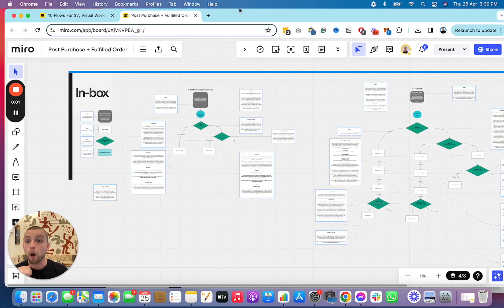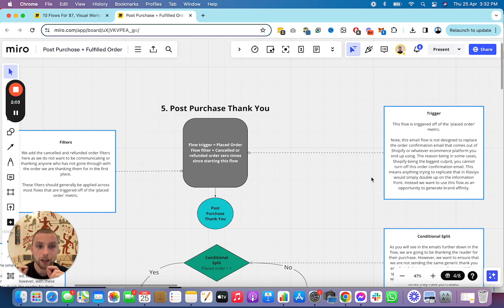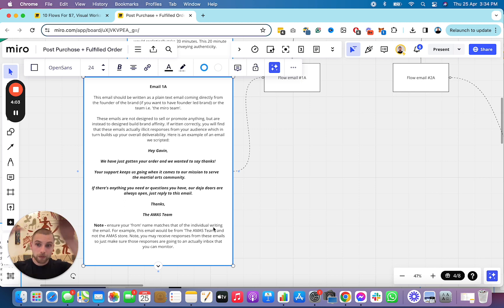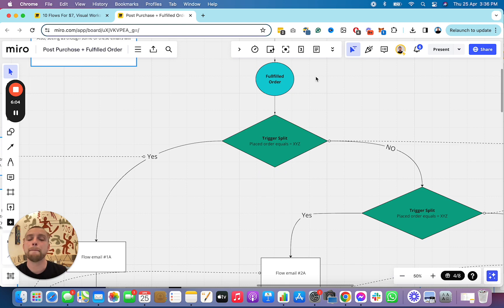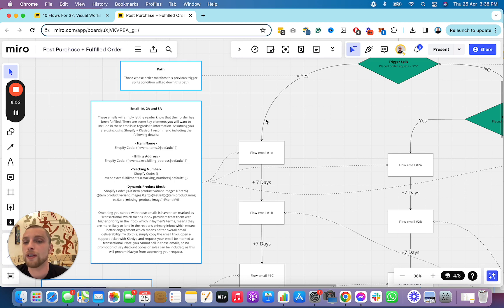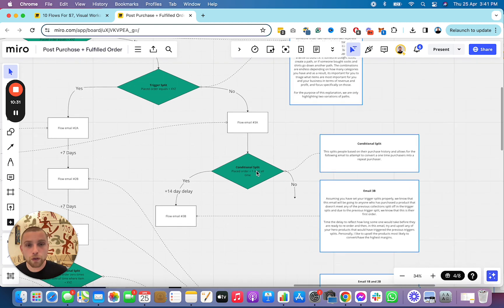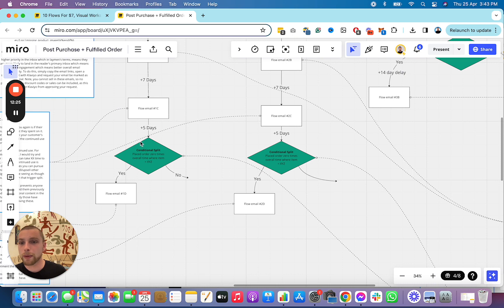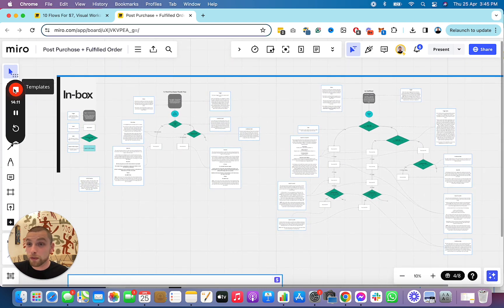Klaviyo Email Marketing Post Purchase Flow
🧠 Klaviyo Post Purchase Email Flow Tutorial (Advanced Strategy + Free Template)

Discover how to build high-converting post-purchase email flows in Klaviyo that boost repeat purchases, increase customer lifetime value, and build real brand affinity — all using smart segmentation and behavior-based automation.

In this video, I break down my exact Post Purchase Flow and Fulfilled Order Flow strategy using a detailed Miro board (FREE link below). You’ll learn how to send the right emails to the right customers at the right time — and avoid the common mistakes 95% of brands and agencies make.

Would you like a free audit of your email strategy?

🔥 What’s Inside This Video:
- How to properly set up a Post Purchase Thank You Flow
- Difference between order placed vs. order fulfilled triggers
- The exact conditional splits and filters you need to prevent sending to refunded/canceled customers
- Why your first two orders should get a personalized plain text thank-you (and how to write them)
- How to use trigger splits to segment customers based on products purchased
- Adding educational sequences based on the specific item/collection
- When and how to introduce upsells, cross-sells, and discounts
- Tips for improving deliverability with transactional email status
- How to drive repeat purchases through value-focused content

🧰 This Strategy Covers:
✅ Shopify + Klaviyo integration
✅ Plain text vs. designed emails
✅ Building customer loyalty through non-sales touchpoints
✅ Leveraging collection-specific flows
✅ Dynamic content personalization
✅ Deliverability-boosting techniques

📦 Whether you're a DTC eCommerce brand, Shopify store owner, or email marketing agency — this post-purchase automation guide will help you turn one-time buyers into repeat customers and optimize revenue from your most valuable audience.